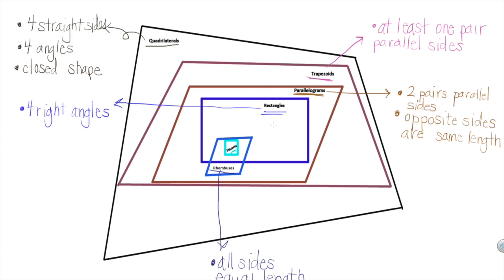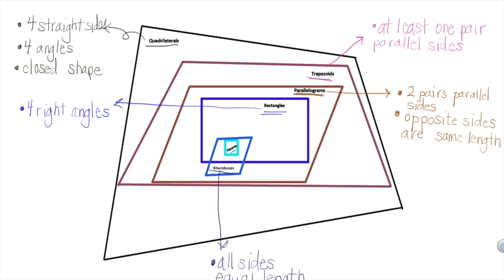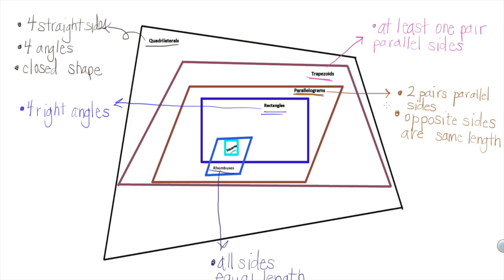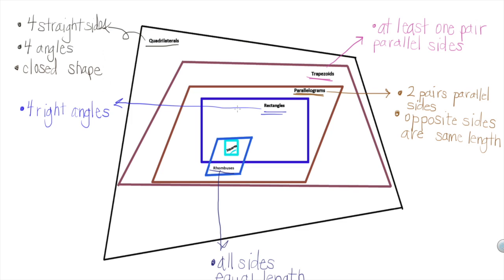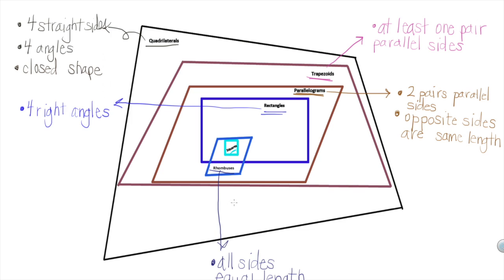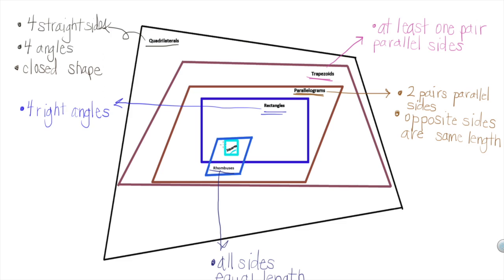4AT 5-6-2020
Today we will be working on solving word problems and identifying attributes of rectangles and rhombuses.